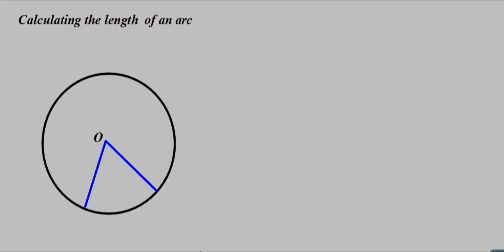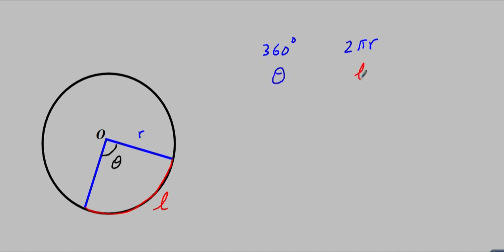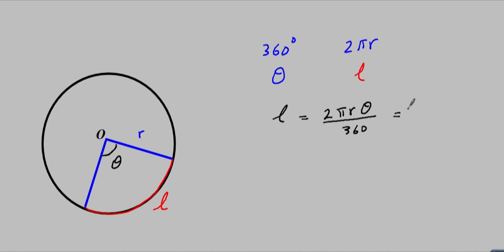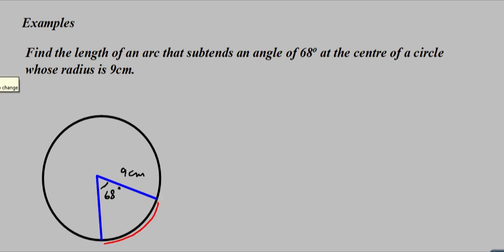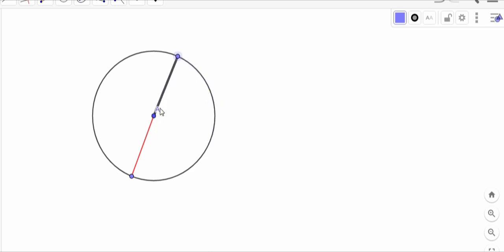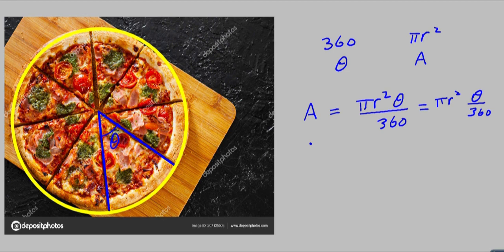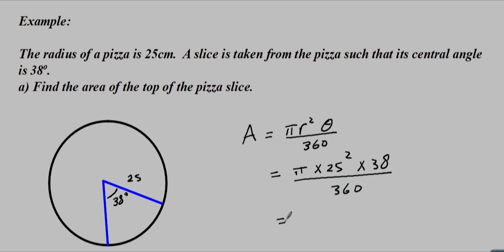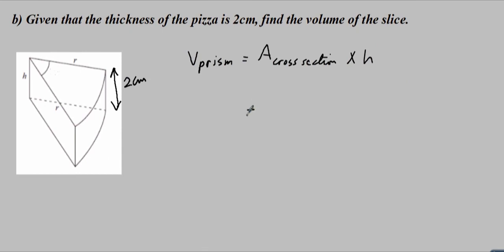Length of arc and area of sector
Deriving the formula for the length of a circular arc and the area of a sector.